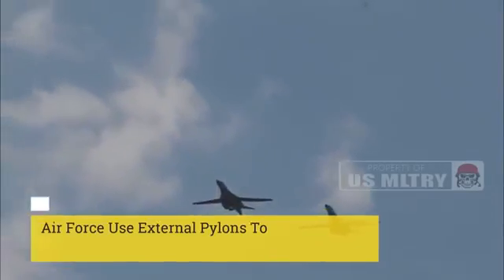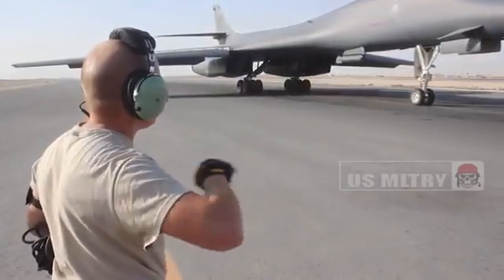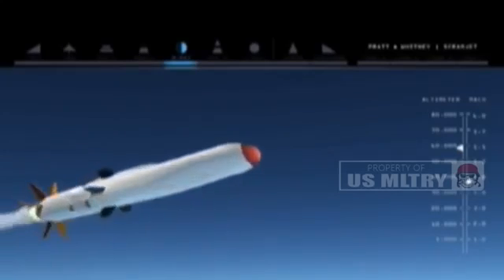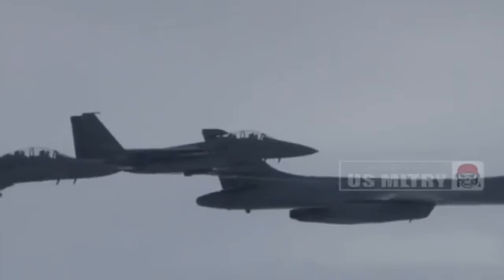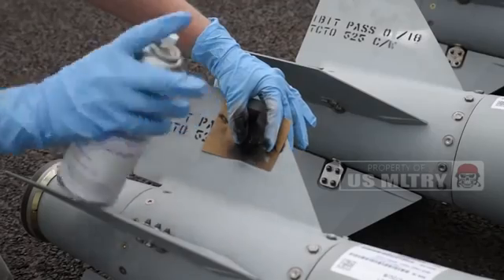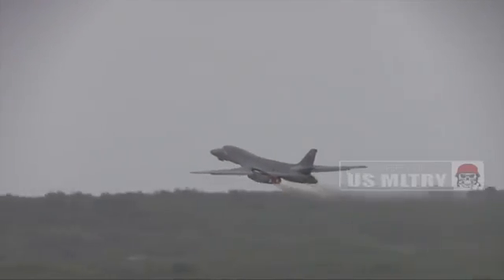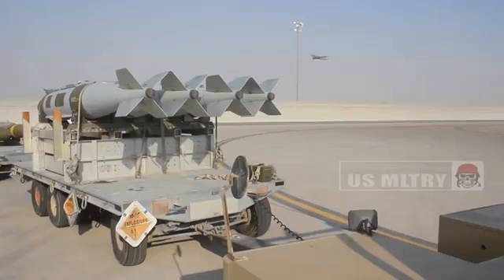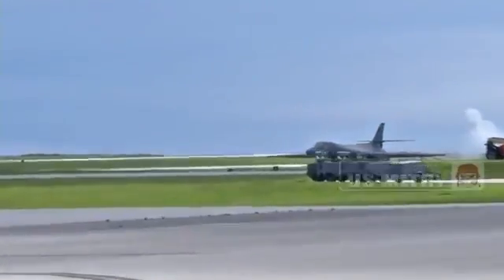Mother Bombs Tensions (April,10 20) US Air Force Use External Pylons To B 1B Bombs With 31 Missiles